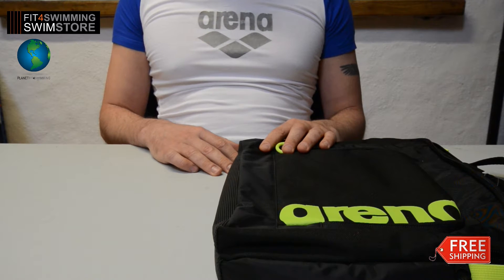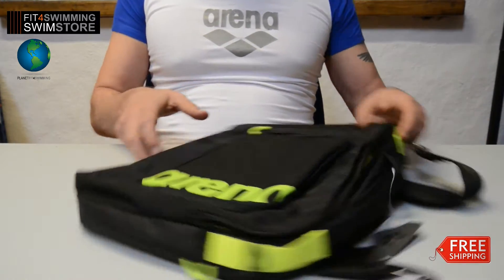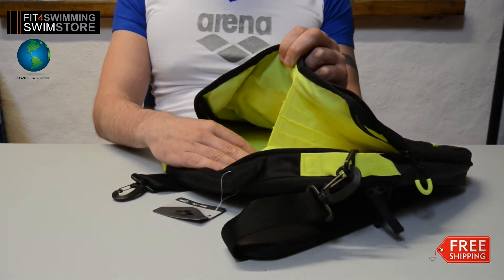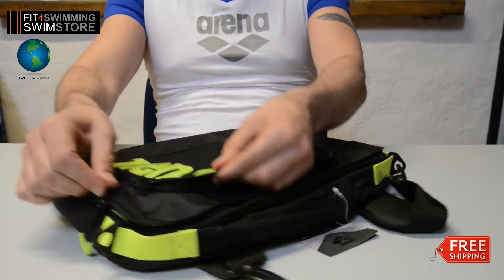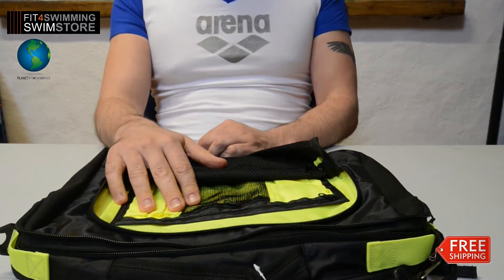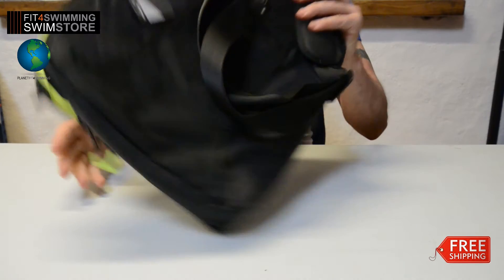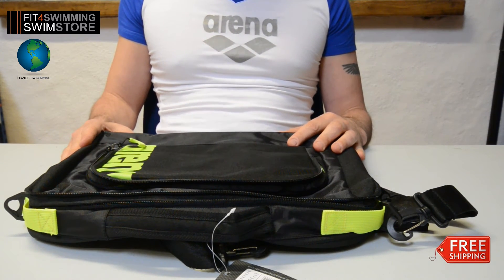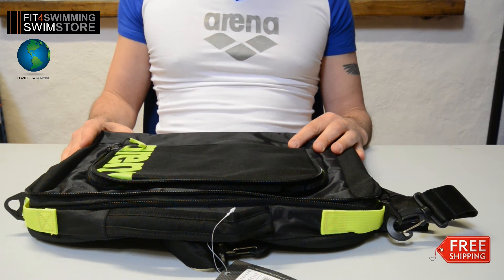Arena Fast Coach Bag - Review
A great little coaches bag, water proof, and great for the poolside.